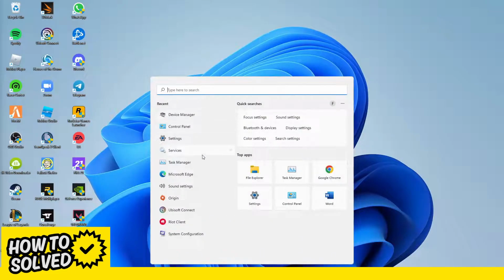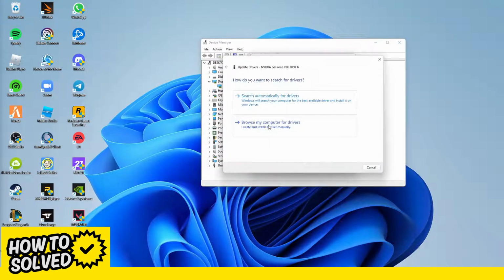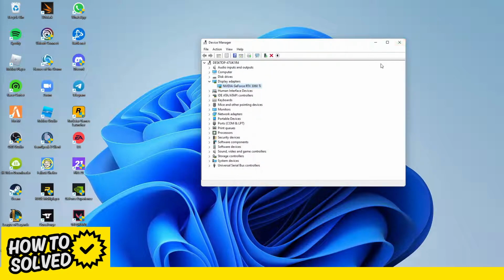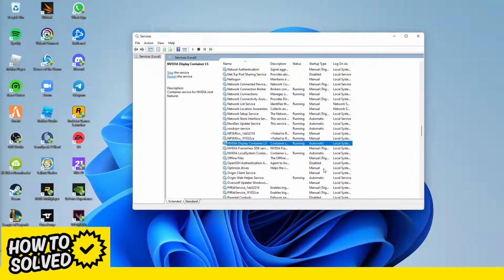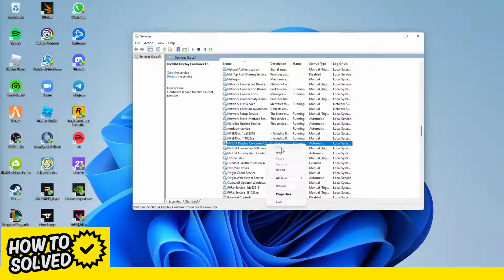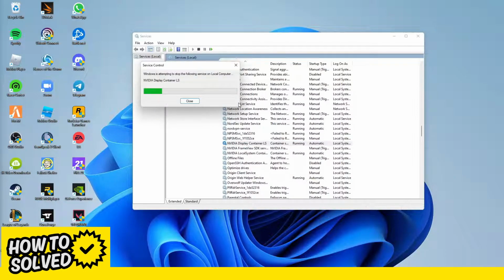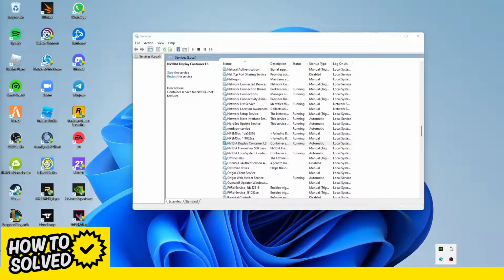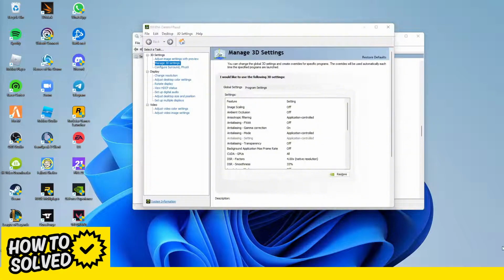[Easy Guide] Fix Nvidia Control Panel Not Opening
In this video I will show you [Easy Guide] Fix Nvidia Control Panel Not Opening